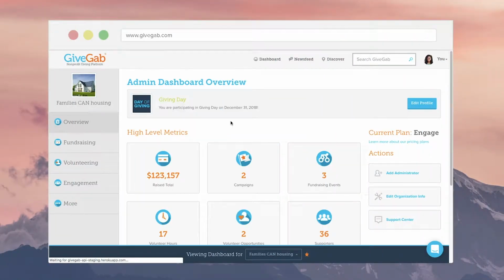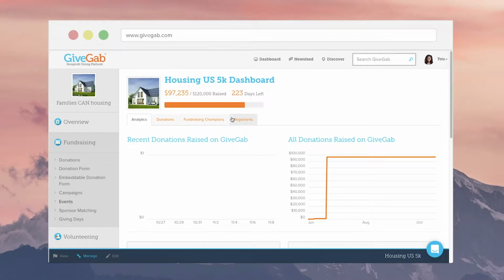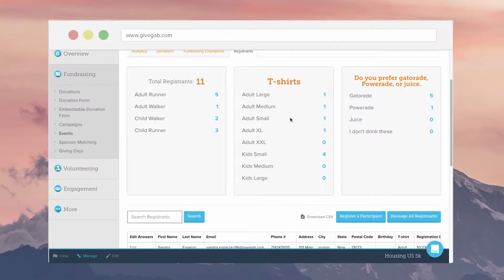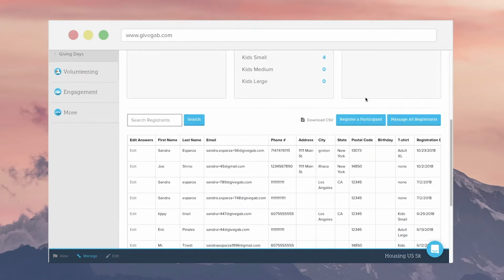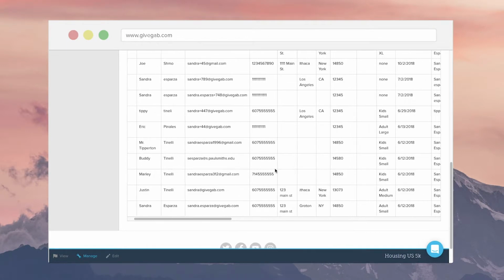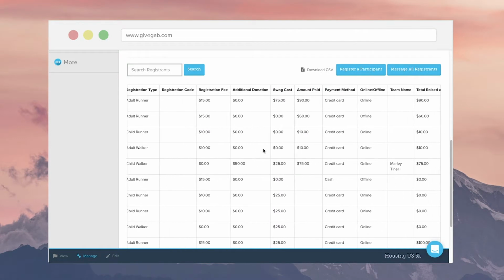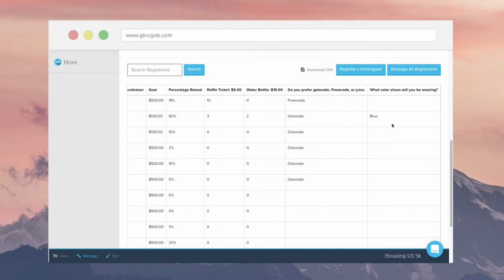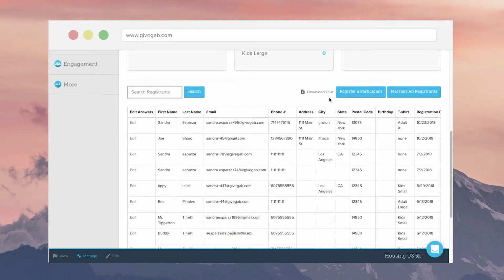Manage Registrants on GiveGab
Hello! Today I am going to show you how to manage the registrants in your event. Events and event features are available on our Launch and Boost plans. You will learn where to view the analytics for registration types, t-shirt sizes, custom questions and more! Thank you and Happy Fundraising!